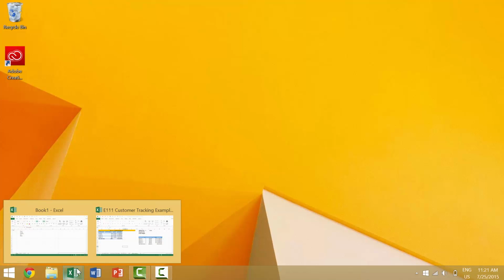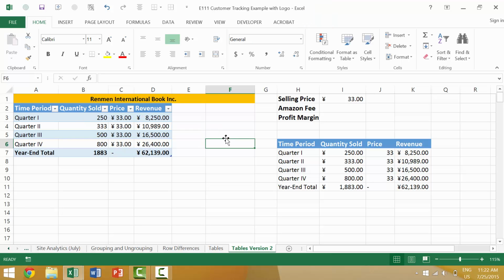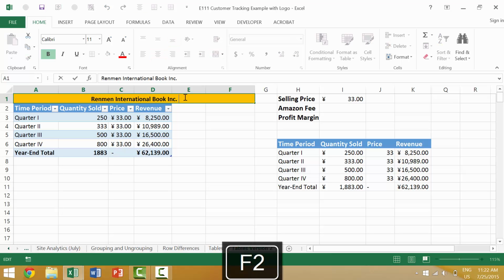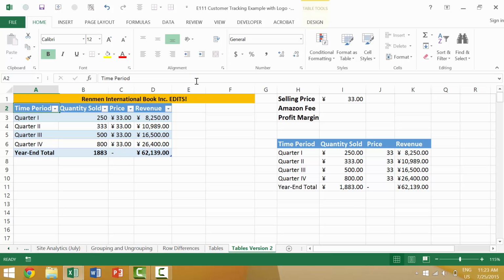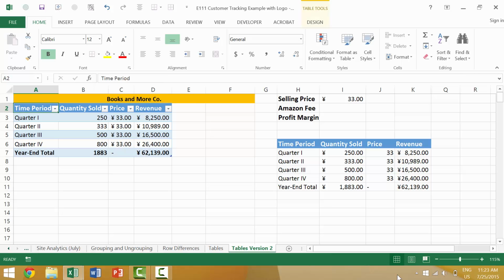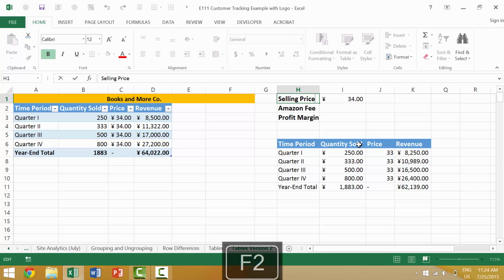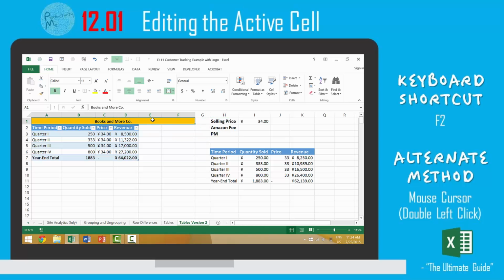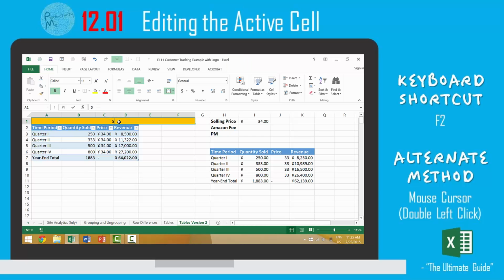Editing the Active Cell in Excel (F2)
Excel Tutorial:  Editing the Active Cell (F2)

We’ll cover how to automatically jump in to edit a cell when working within a Microsoft Excel worksheet; we’ll discuss how to use the Excel keyboard shortcut F2 in order to achieve this.

Cheers,